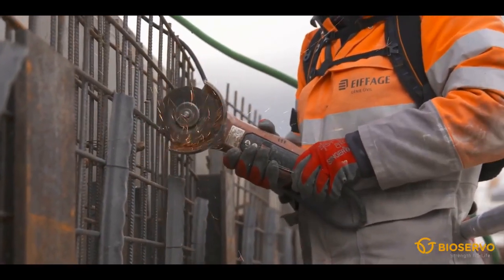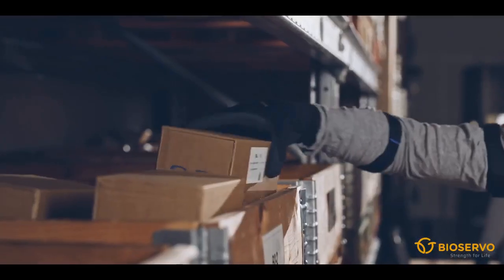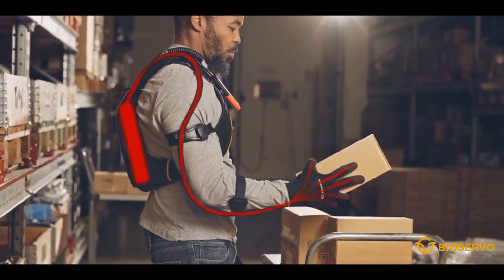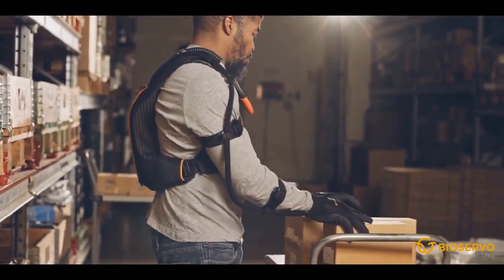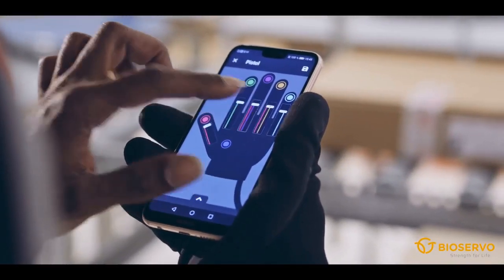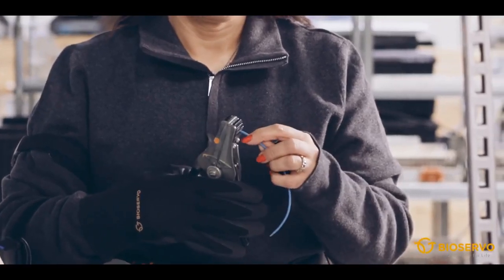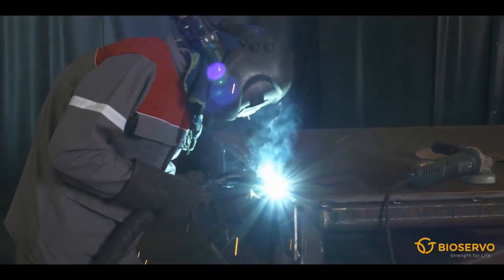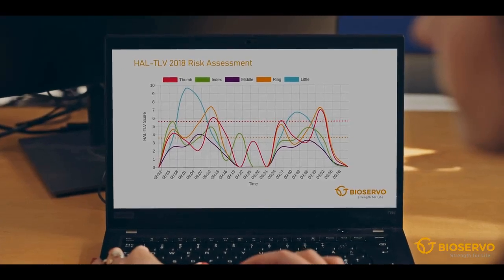Skelex IronHand 2.0 By The Exoskeleton Store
@TheExoskeletonStore is proud to offer the IronHand 2.0, which is a robotic glove that provides grip assistance for each finger through the use of pressure sensors and servo motors which are connected to each finger by artificial tendons.  This video provides the viewer with an overview of the solution and how it may fit in their workplace.